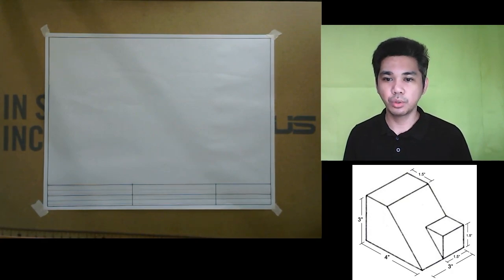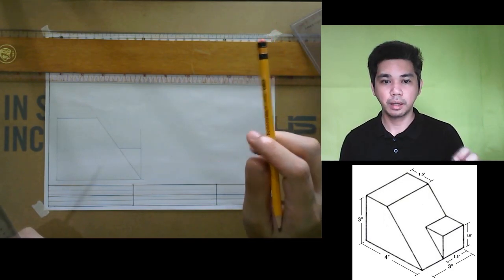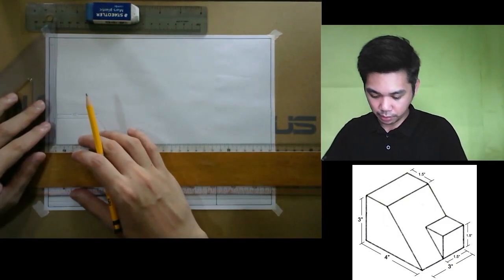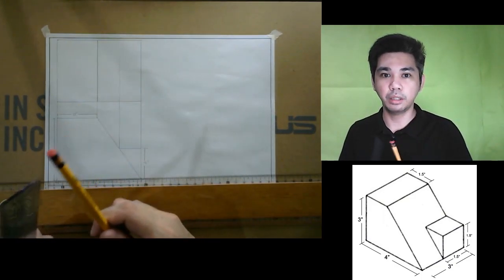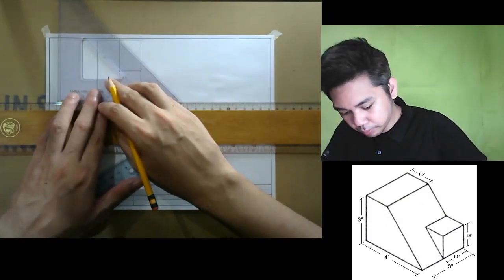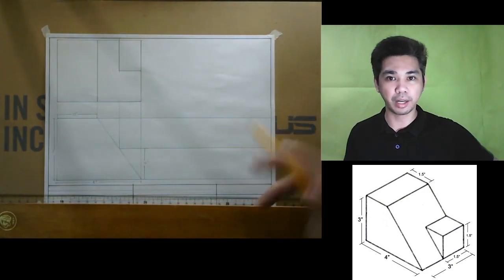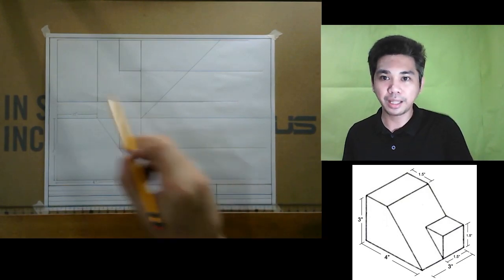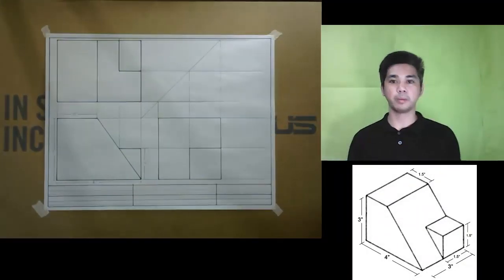Drafting Week 3 Day 2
How to create an orthographic projection